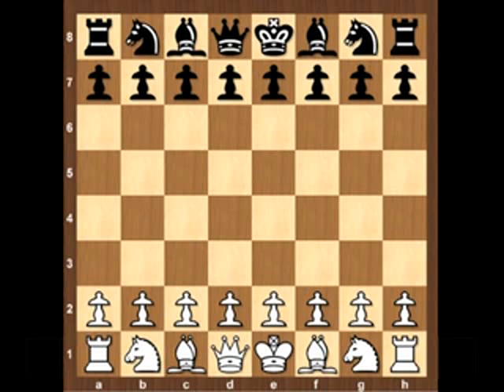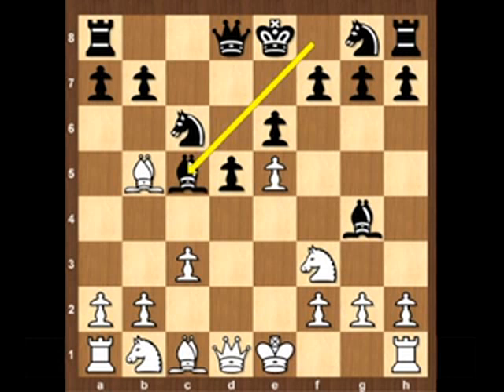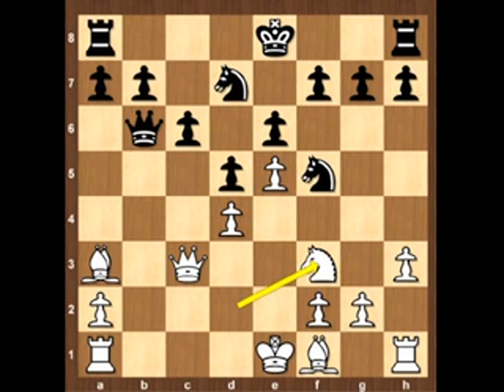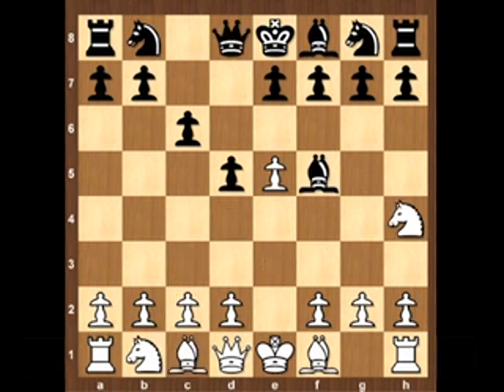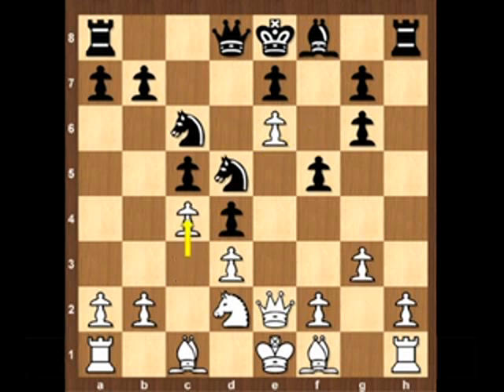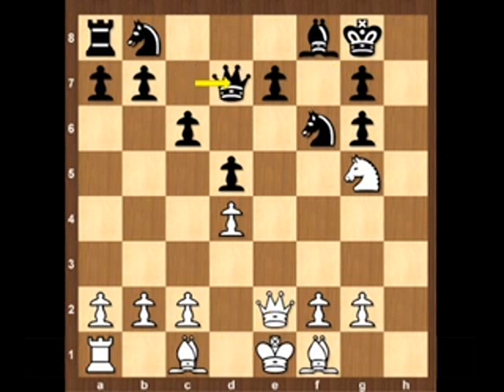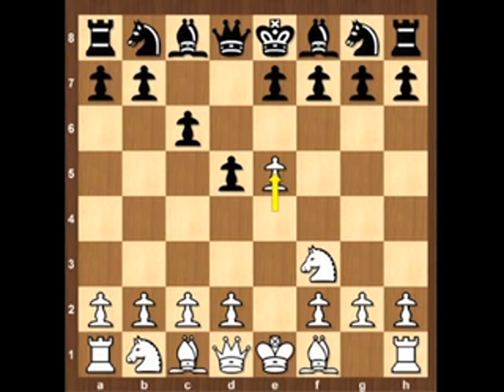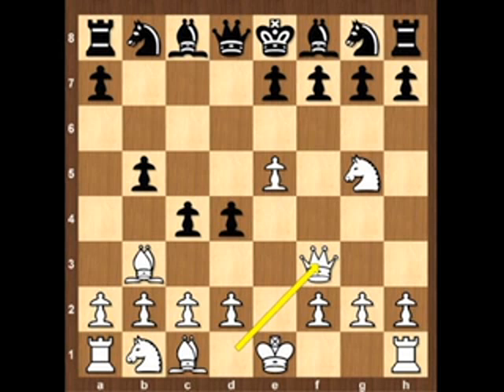Coffeehouse Chess: The Nymphomaniac Attack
A wicked series of traps in a rare line of the Caro-Kann that has snared many IMs and GMs in 5 minute chess. The good news? The line is sound enough to play at tournament time controls.